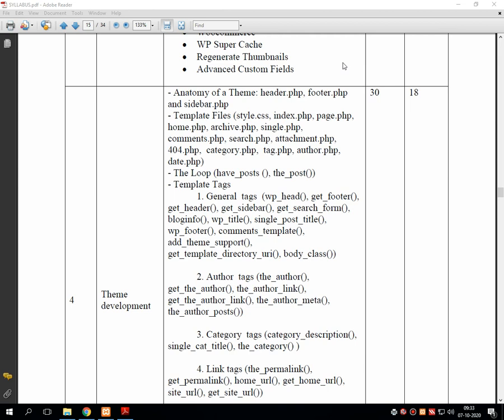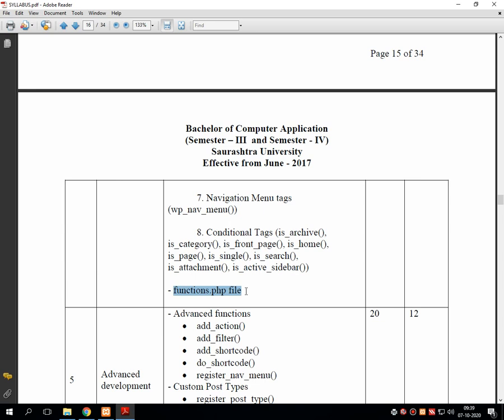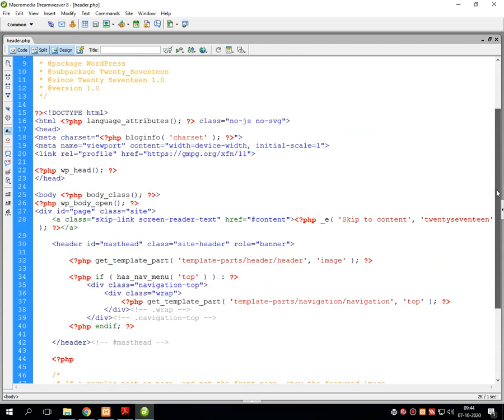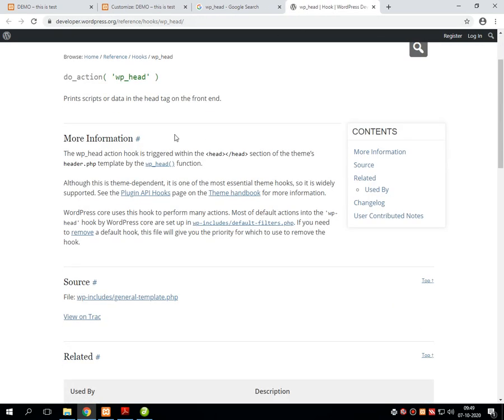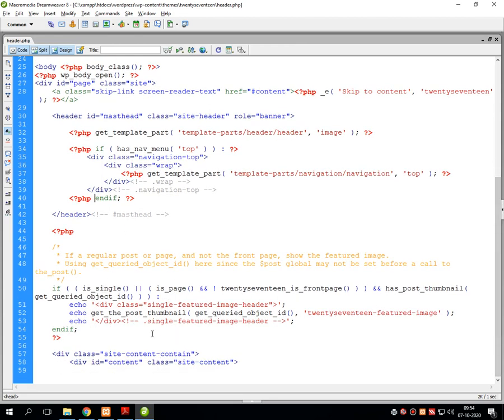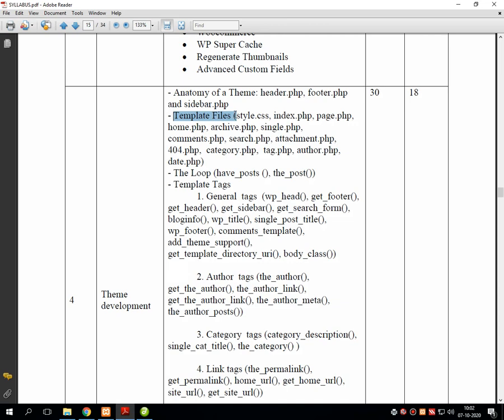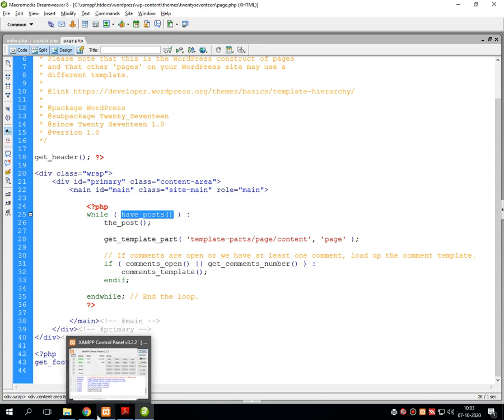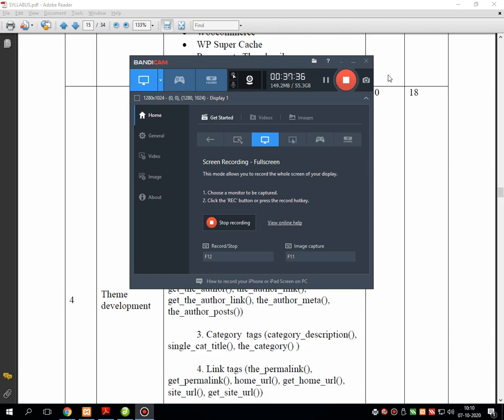UNIT 4 LEC 1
in this session we have discuessed about theme development.